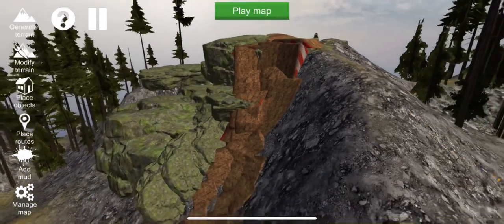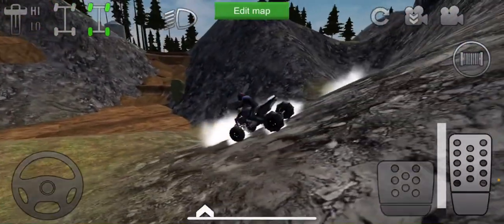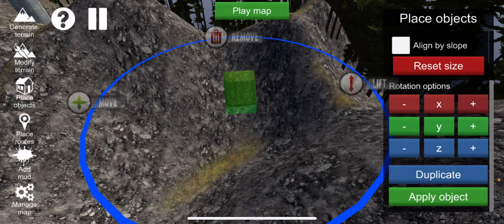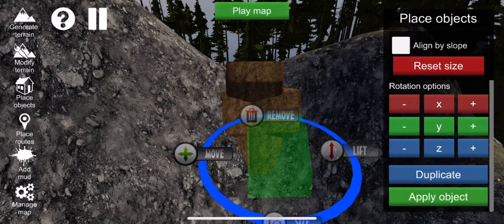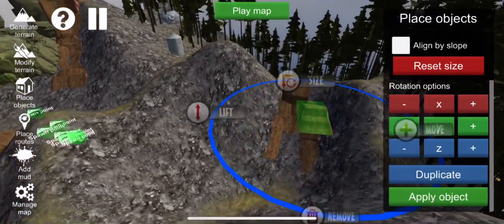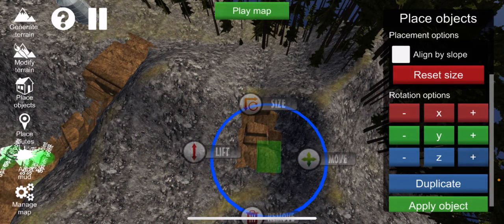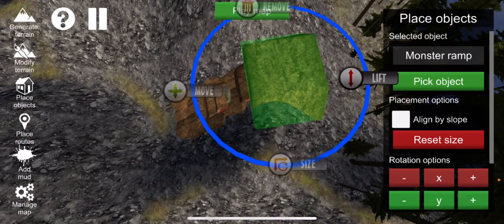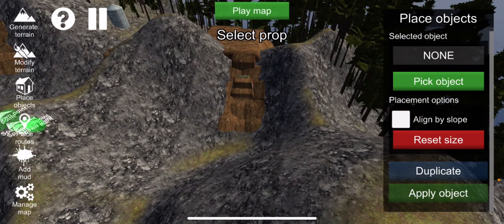[Offroad outlaws] making a •HILL CLIMB• map. pt 2